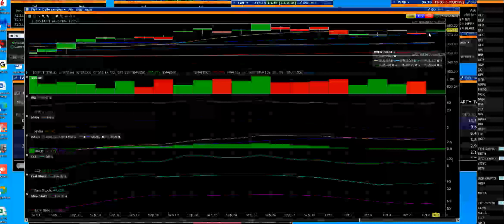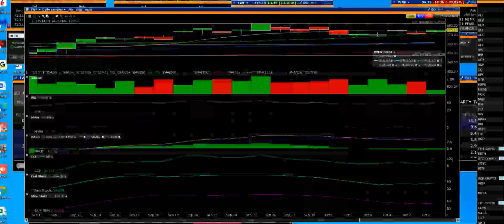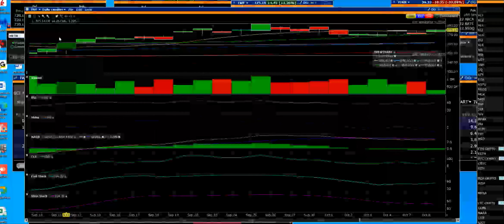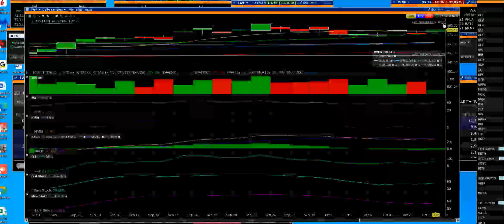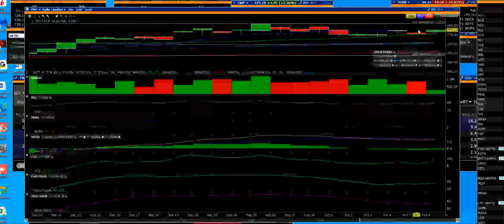IWF Russell 1000 BIG BUYS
The iShares Russell 1000 Growth ETF (IWF) is an exchange-traded fund that aims to track the performance of the Russell 1000 Growth Index. This index includes large-cap U.S. stocks with higher growth potential. Here are some key details about IWF:
• Current Price: Approximately $374.751.
• Top Holdings:
o Apple Inc. (12.27%)
o Microsoft Corporation (11.60%)
o NVIDIA Corporation (10.30%)
o Amazon.com, Inc. (6.27%)
o Meta Platforms, Inc. (4.55%)1.
• Sector Allocation:
o Technology (50.43%)
o Consumer Cyclical (14.03%)
o Communication Services (12.80%)1.
• Performance: Year-to-date return of 22.76% and a one-year return of 41.55%1.
Is there anything specific you’d like to know about IWF or any other ETFs?